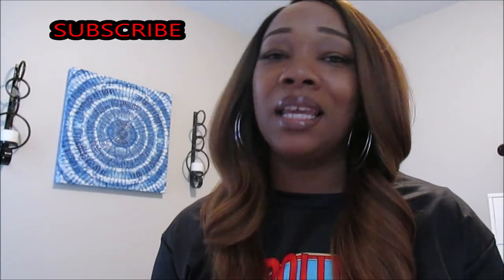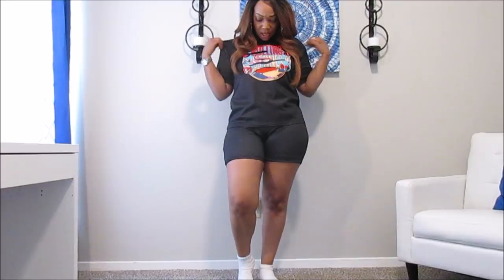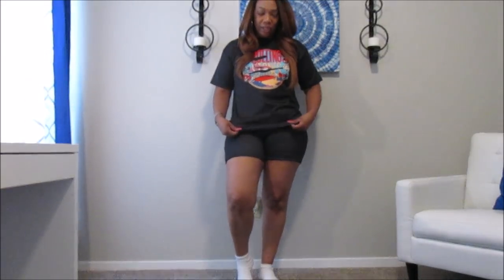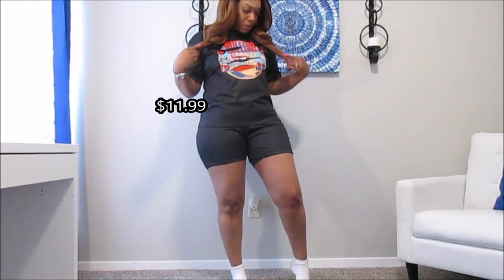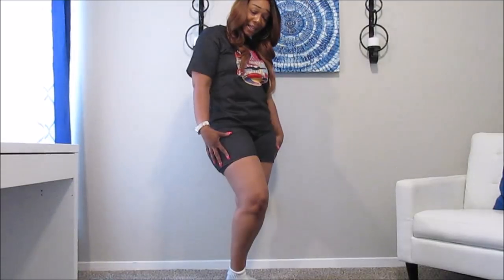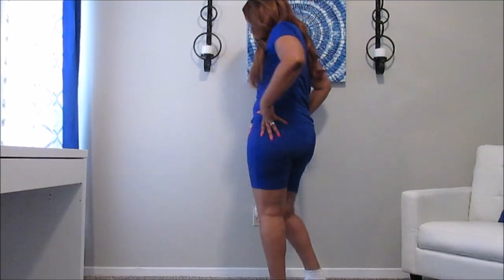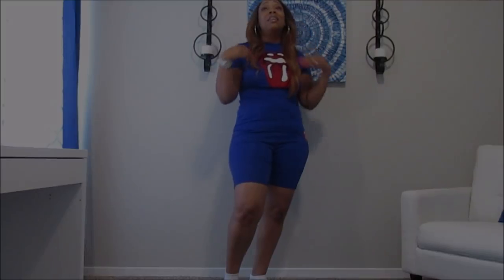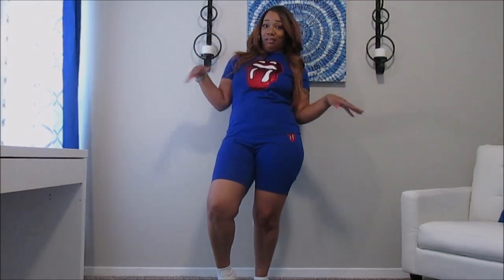Lovely Wholesale Try-on Haul...